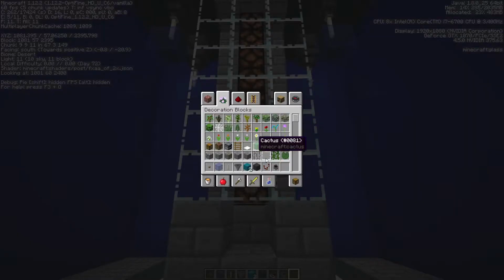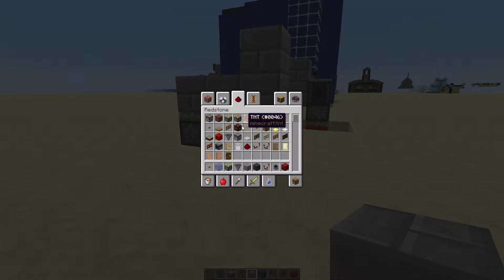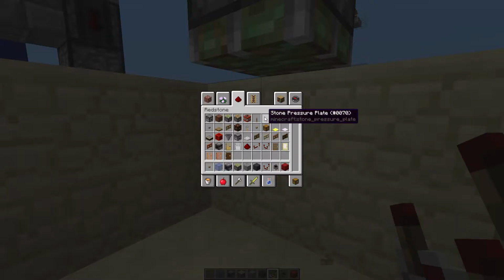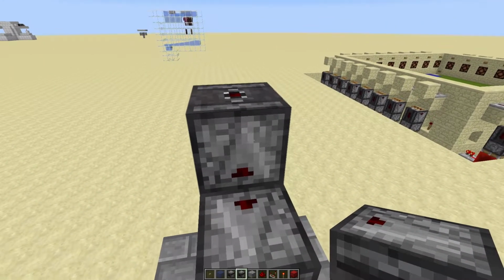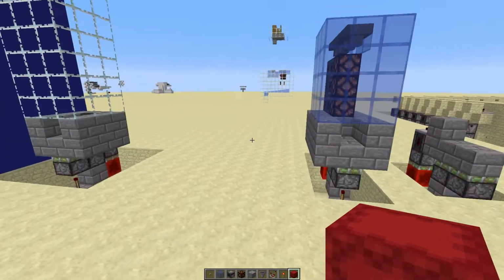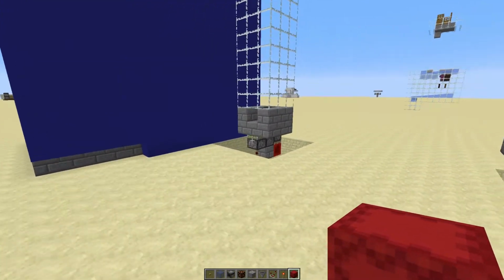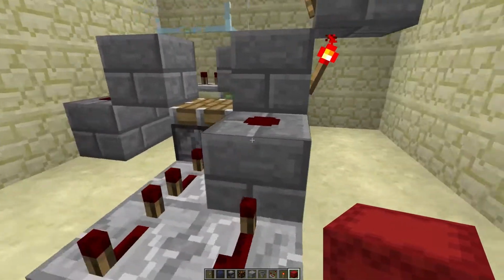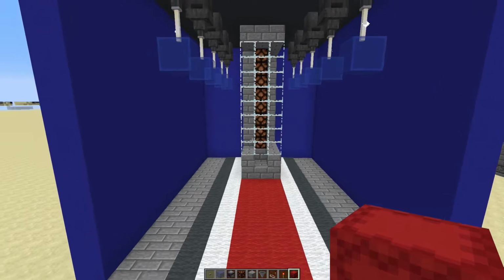Shulker Box Mail Chute | Tutorial | Java Editon | Easy Redstone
Shulker box mail chute which is basically a place and auto break shulker box elevator

tutorial
Easy redstone
Java Edition

ikeeluuuuuu_

MUSIC

Lionheart SMP is a group of dedicated Minecrafting YouTubers

If you have made it this far then hit me up with a LionsPride in the comments!